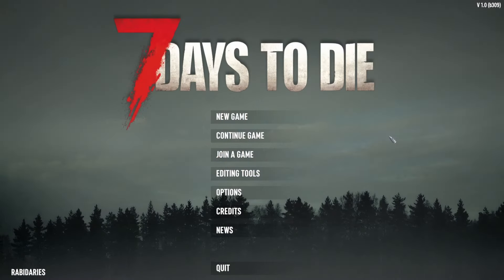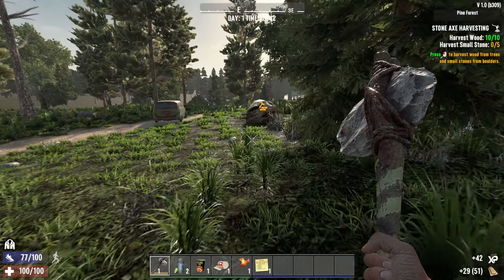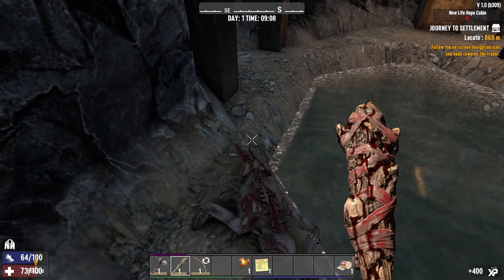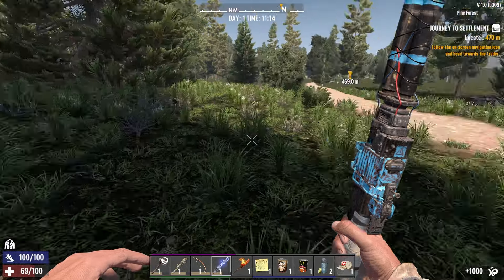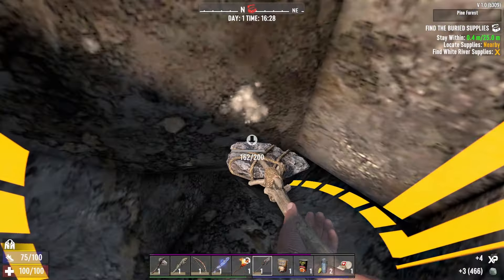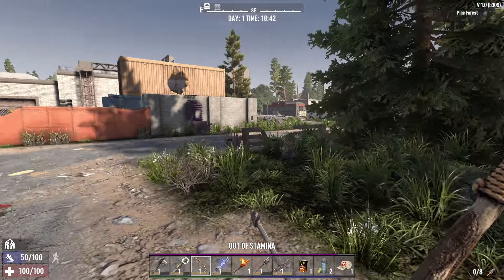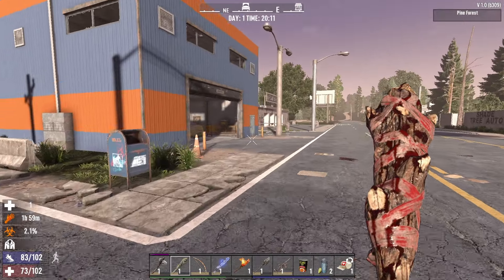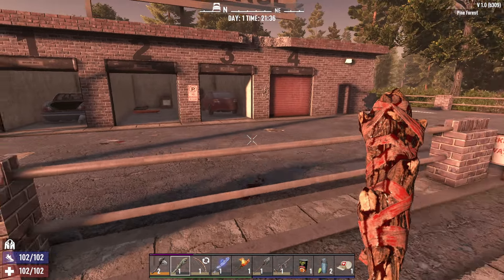7 Days to Die 1.0 Release! | Day 1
Finally, we get out of Alpha status and get into official release! What new terrors await us?